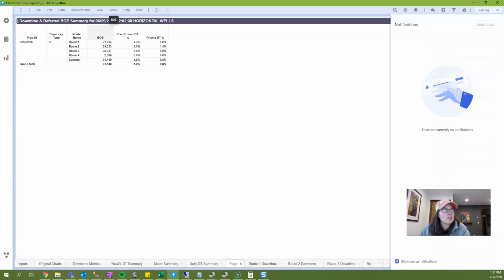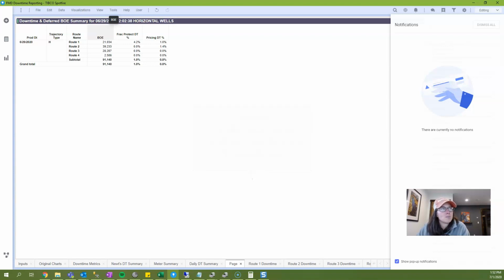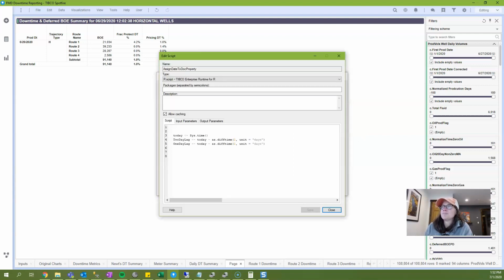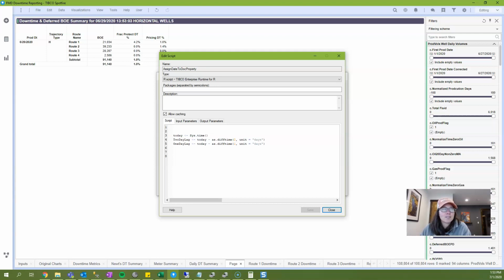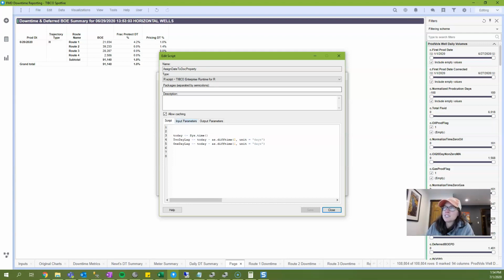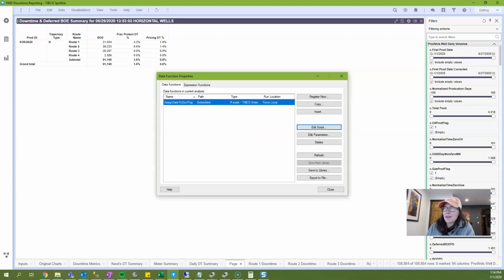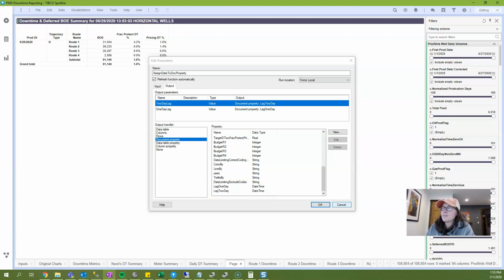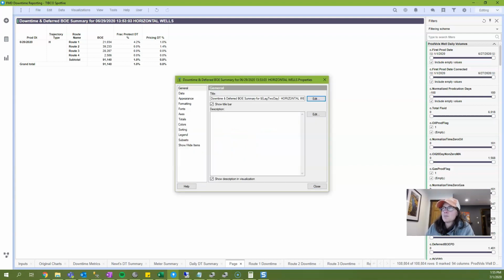Use TERR to Dynamically Update Dates in Visualization Titles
This week, I worked with our production team to create a downtime dashboard.  The dashboard only brings in allocated data, which has a two-day lag.  It makes sense to include the date of the most recent data in the visualization title.  This task can be accomplished with TERR, JavaScript, or Python.  I think the TERR method is the easiest, so this post will show you how to use TERR to dynamically update dates in visualization titles.